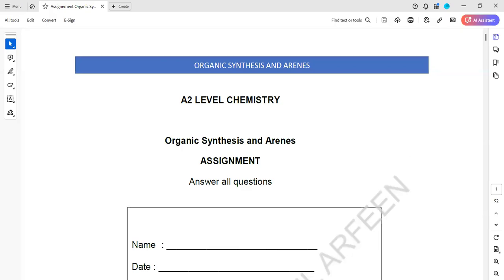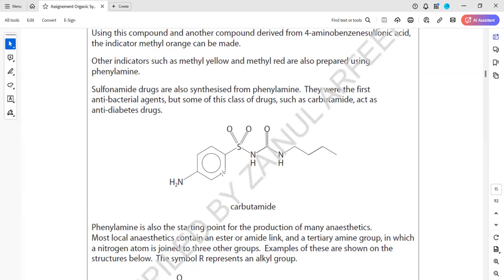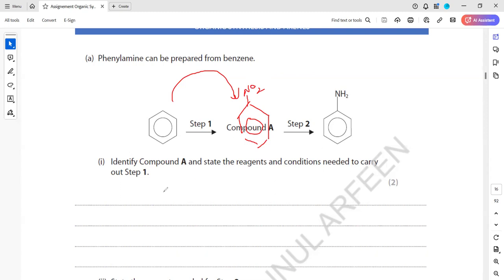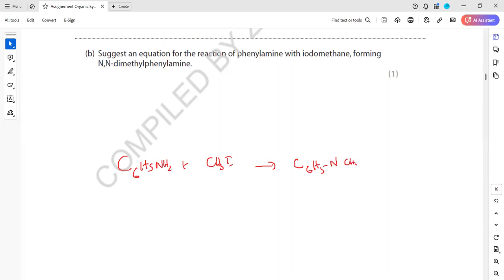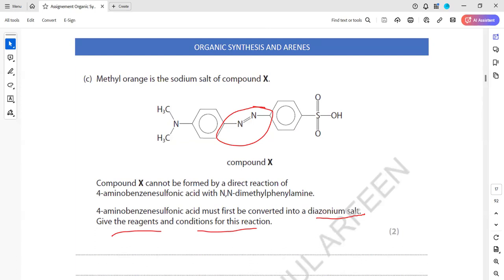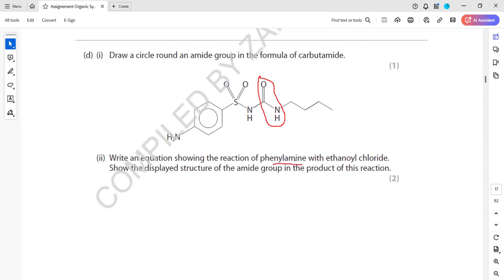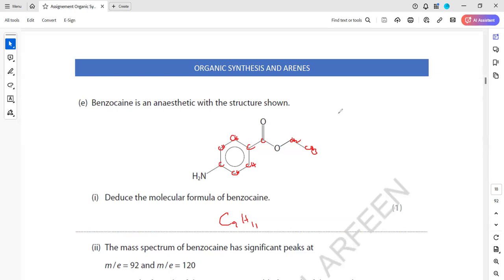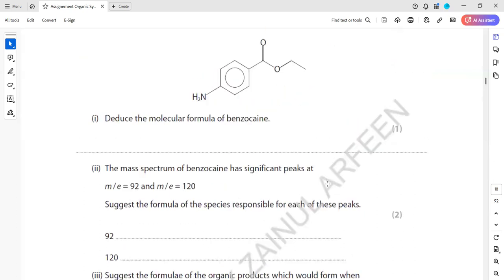Organic Synthesis and Arenes Question 5 A2 Chemistry Unit 5 Lecture 11 part d